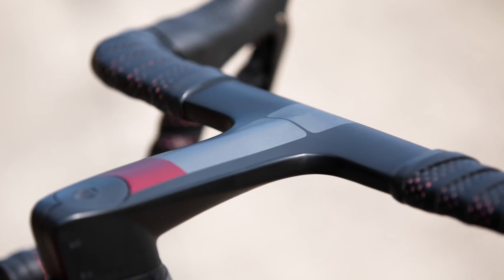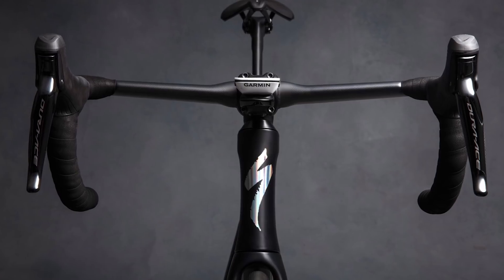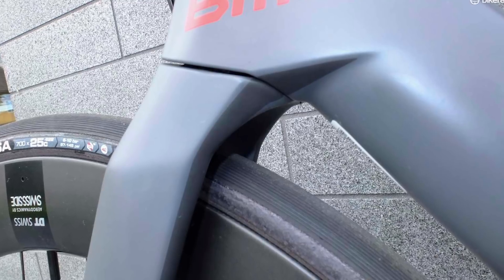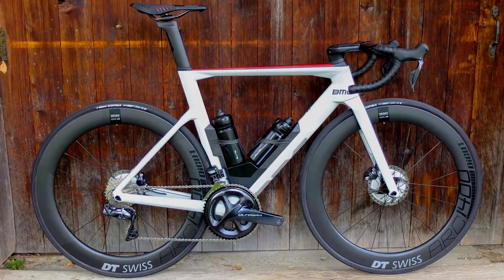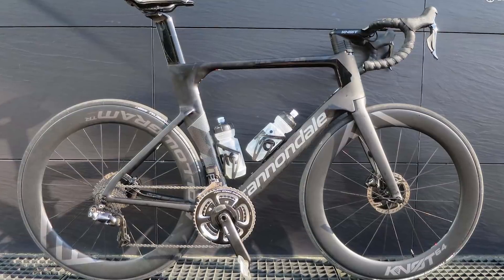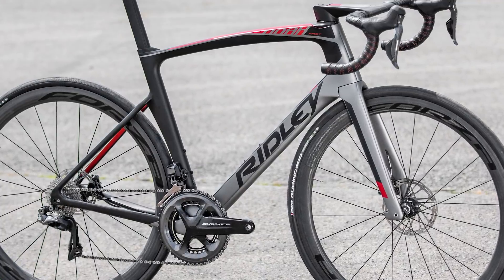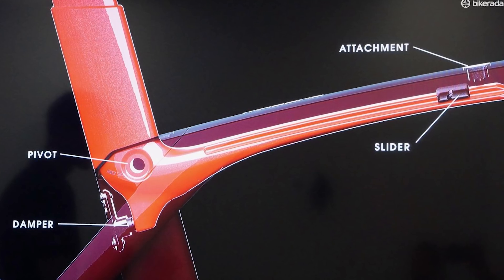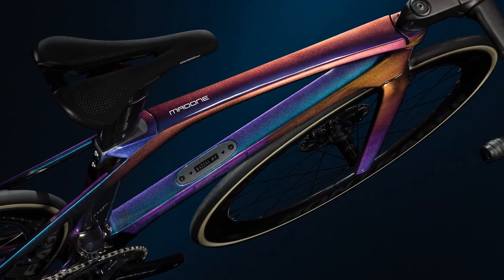Top 5 - 2019 Aero Road Bikes (SPOILER - They've All Got Discs)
Bike makers have done light and stiff to death. They’ve made road bikes squishier and more versatile. They’ve done gravel. And now they’re back to pure speed. Gadget-laden aero bikes with discs are the hottest thing in road cycling; here is our top five list of the claimiest aero bikes in the world right now.